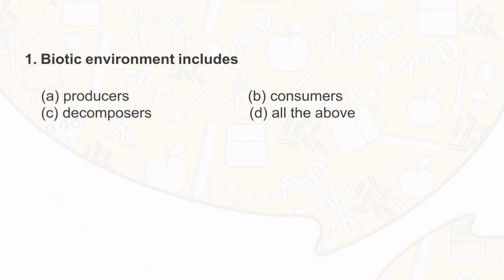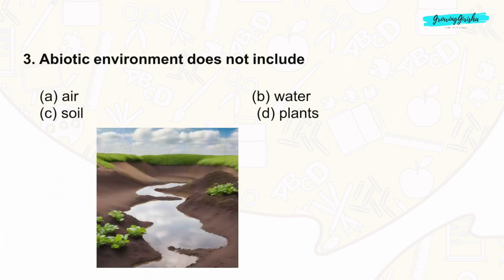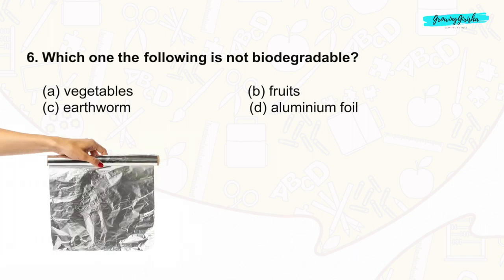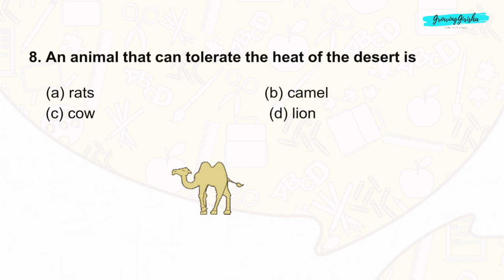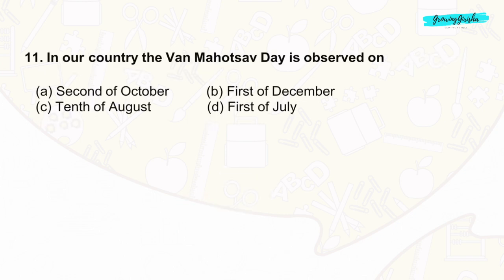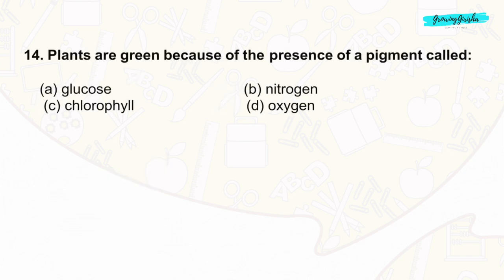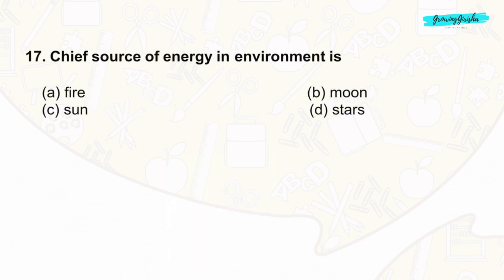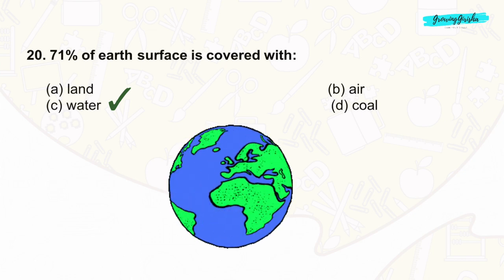Green Olympiad Sample Paper Questions Class 4 and 5 Teri 2023-24